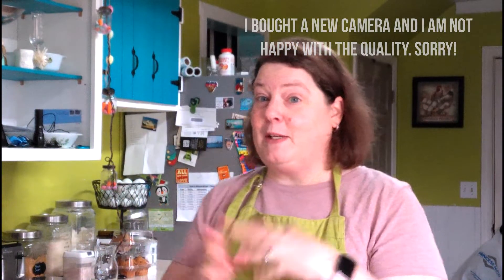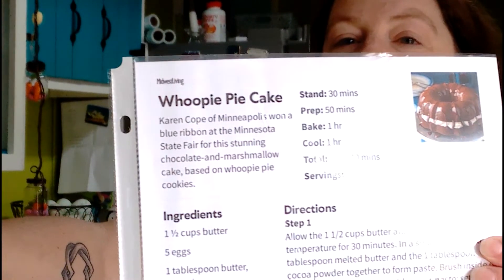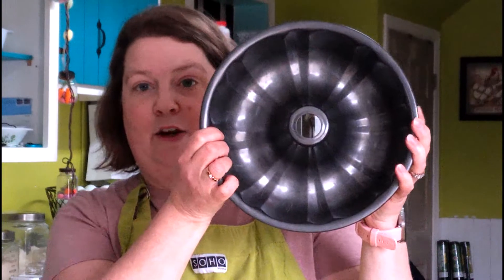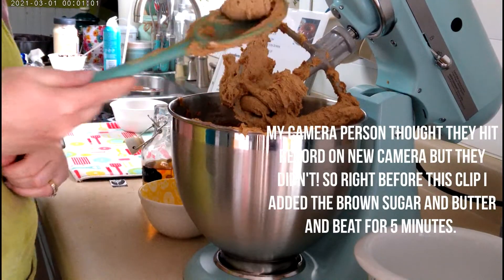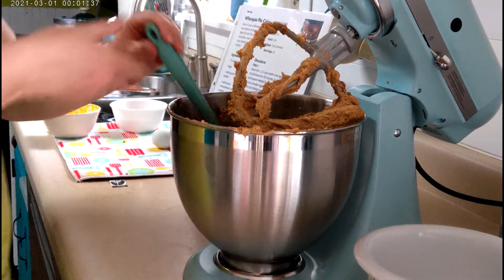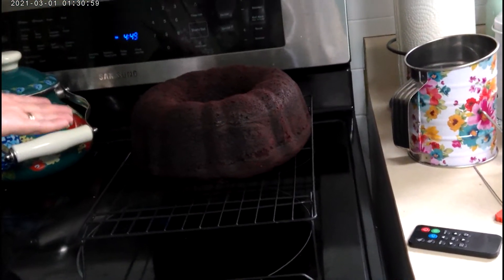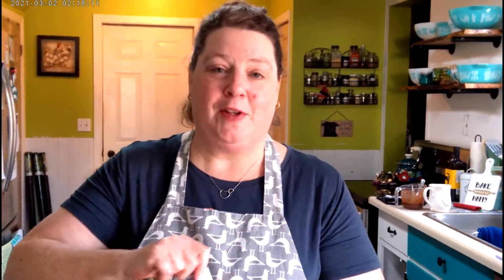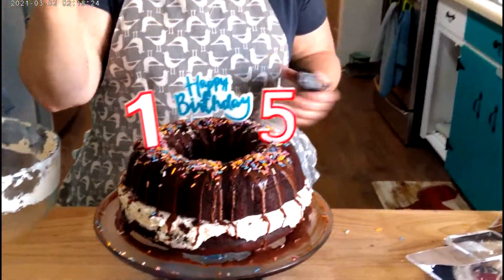Aiden's birthday!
Bucket List Homestead
(Lynn Guitar)
WOOLER RD RR1
WOOLER ON K0K3M0